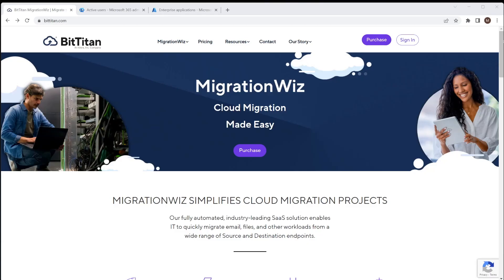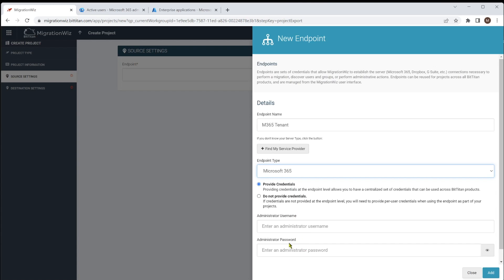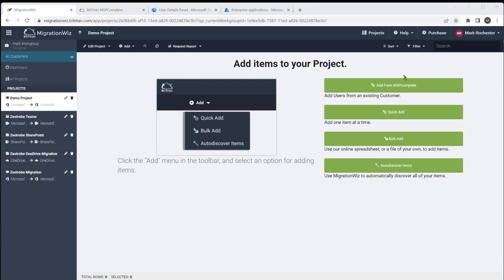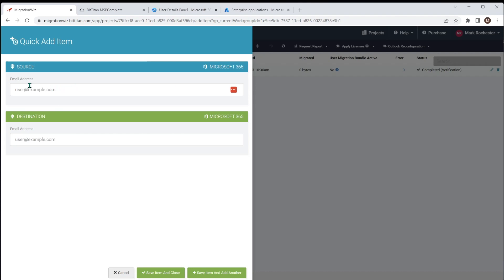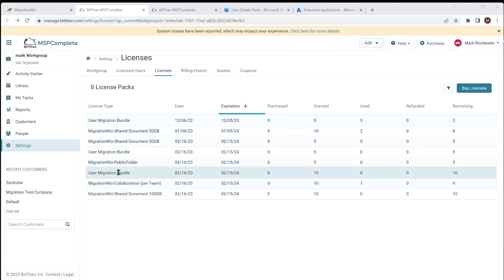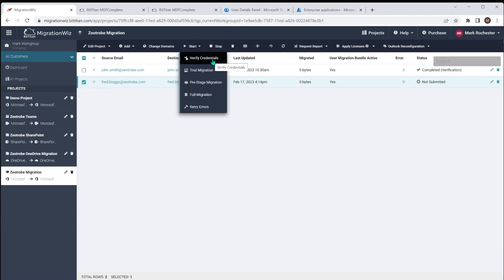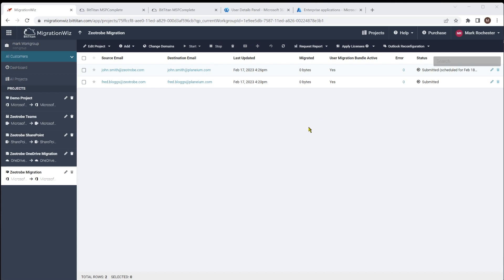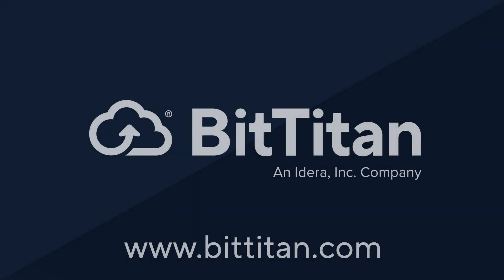Navigating the MigrationWiz Console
Learn about the MigrationWiz Console to be more efficient with migrations.